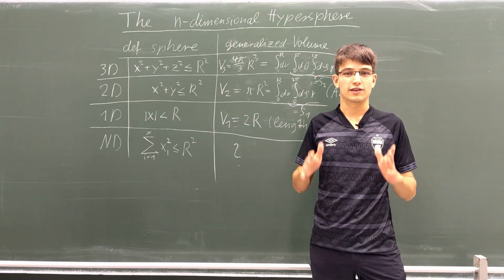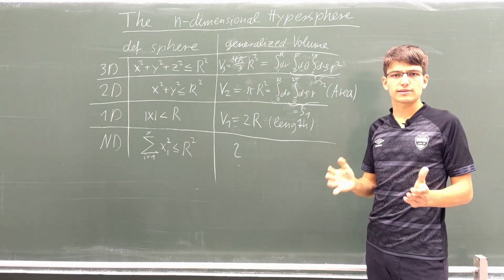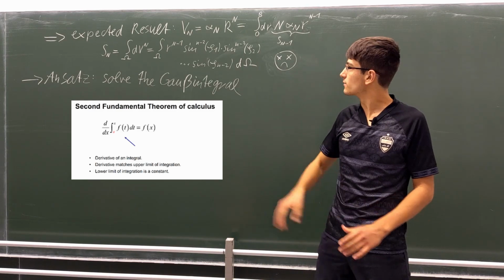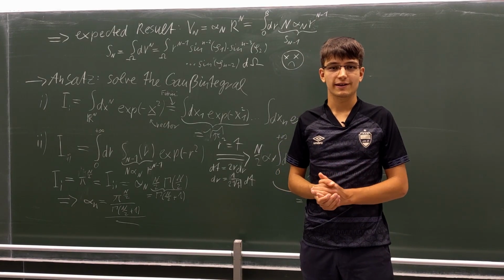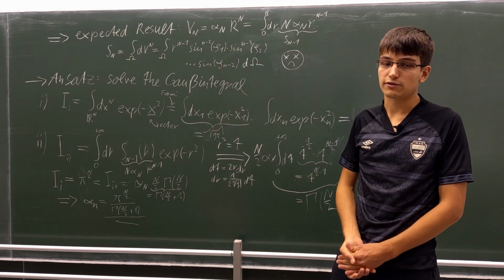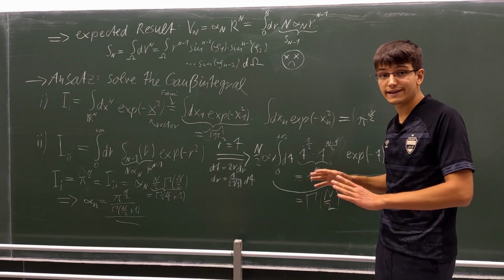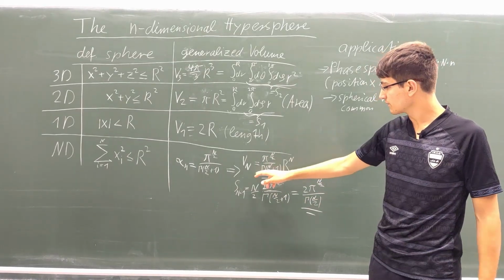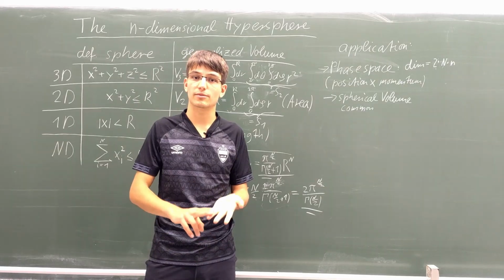The n-dimensional sphere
Today I will show you how to calcute the gemeralized volume and surface in n-dimensions. If you have questions or something is unclear.